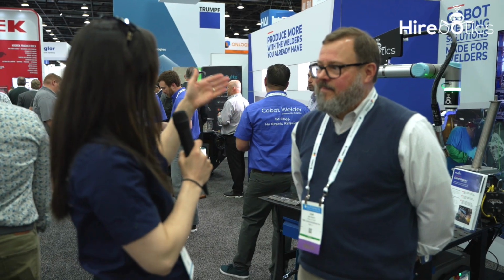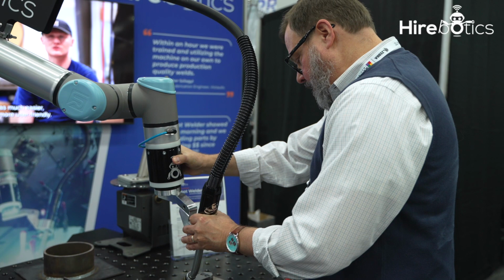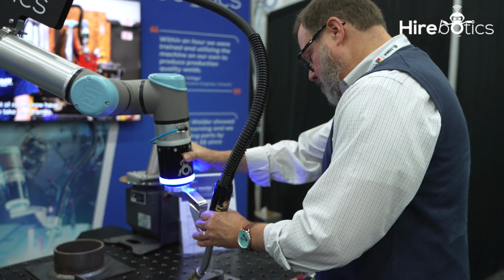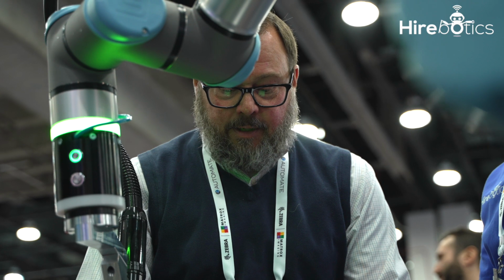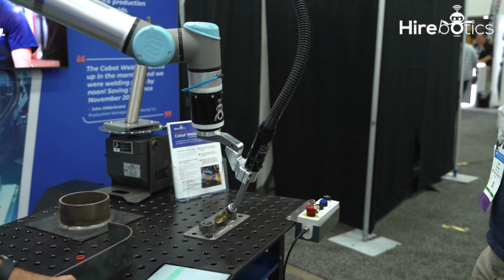From Editor to Cobot Programmer | Dan Davis from The Fabricator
We had the pleasure to discuss with Dan and have him try out a Cobot Welder for the first time.

Here was his experience.

Wondering if Cobot Welder can weld your parts easily?